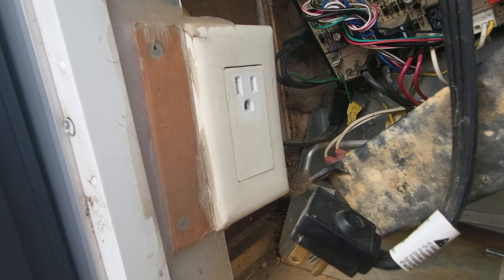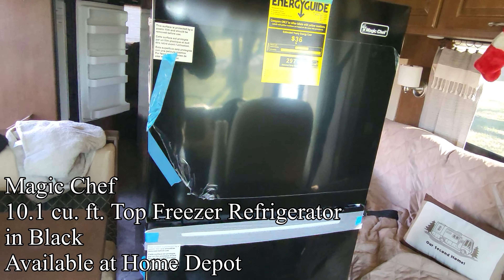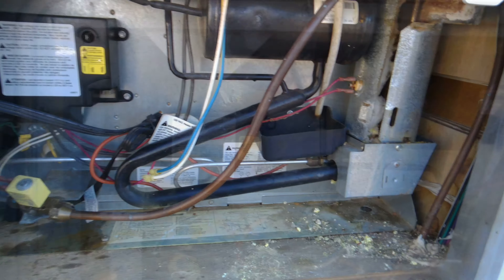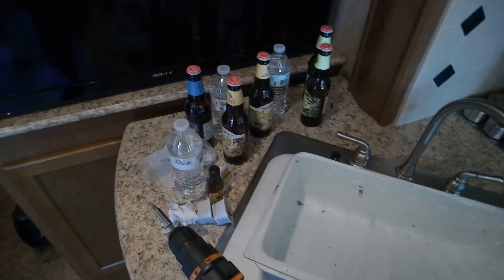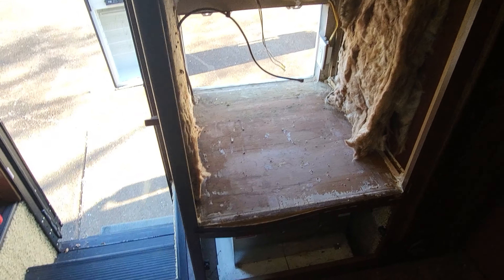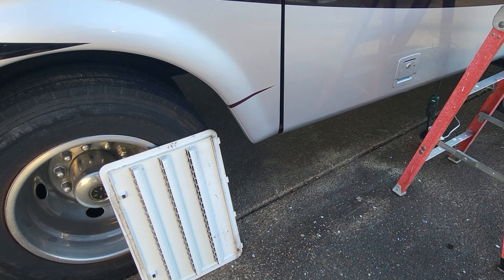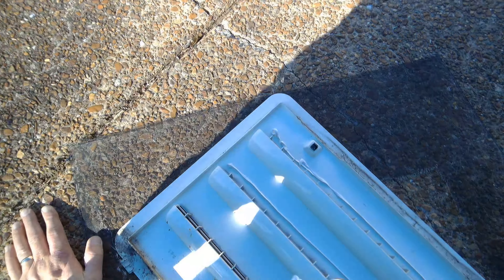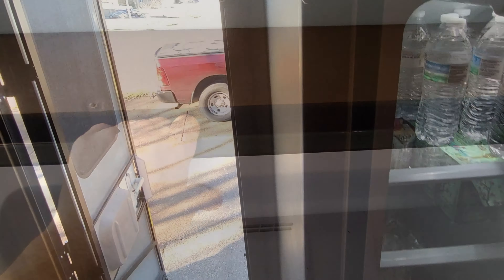Replacing RV Norcold N811 residential fridge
Our Norcold N811 went out, rather than pay $800-1600 for an RV specific replacement we opted for the Magic Chef 10.1 cu ft residential fridge, & it was almost a perfect fit